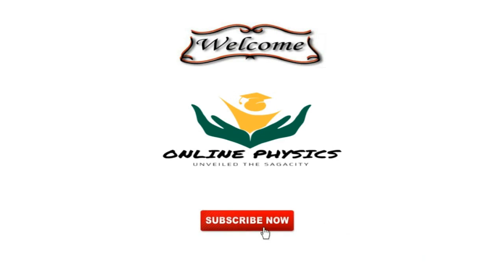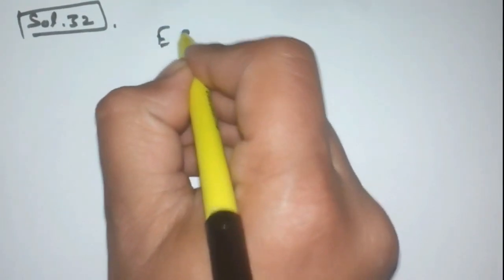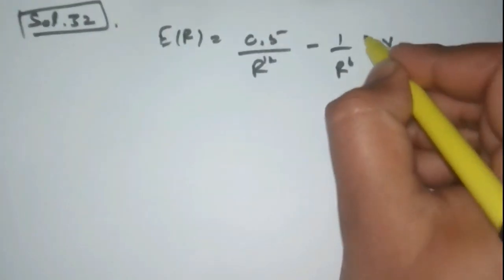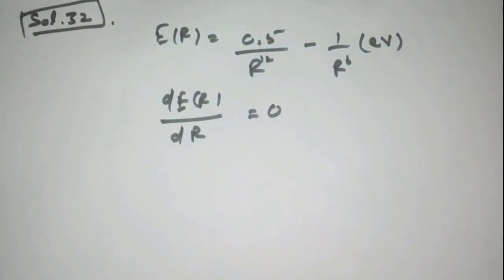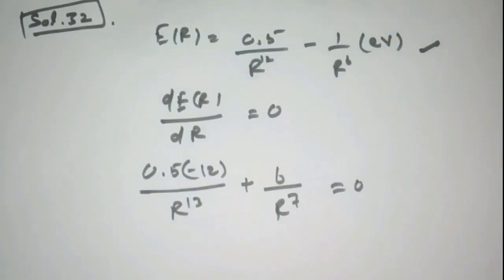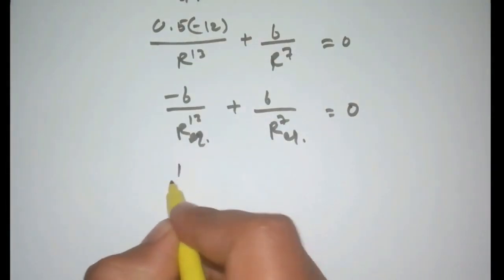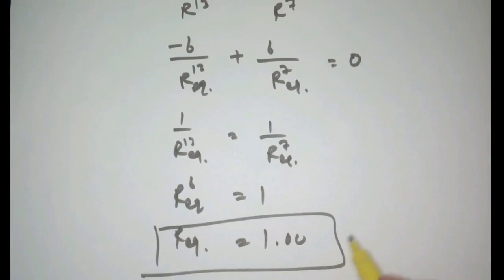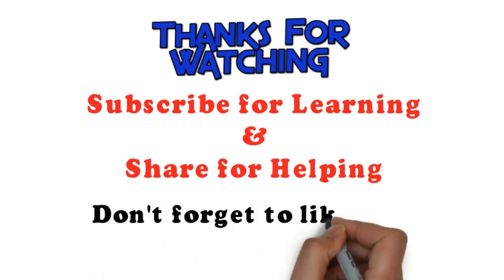Problem on Condensed Matter Physics | GATE-2017 | QoD-8 | Online Physics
Like this Video - Put up thumb up button (please) &